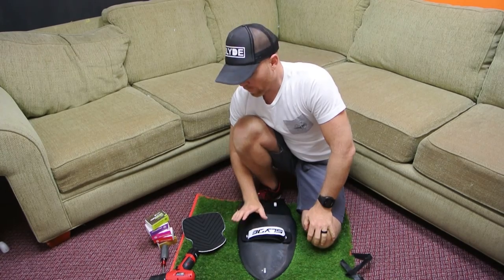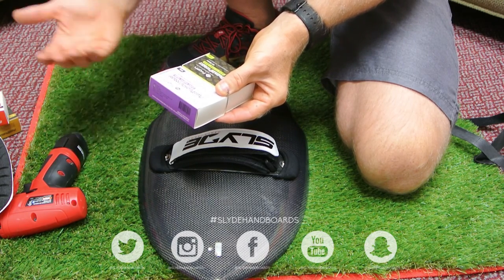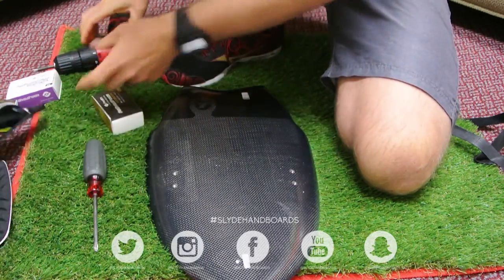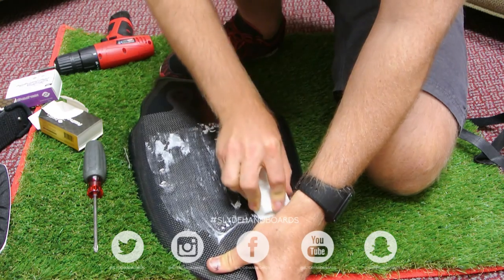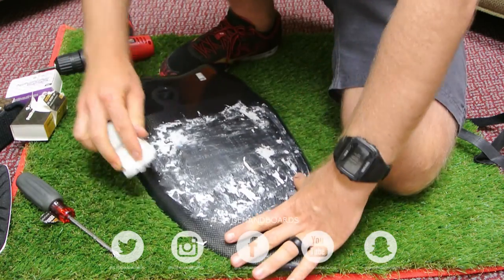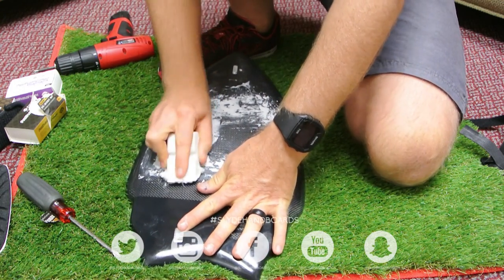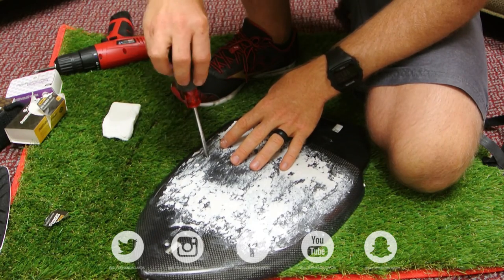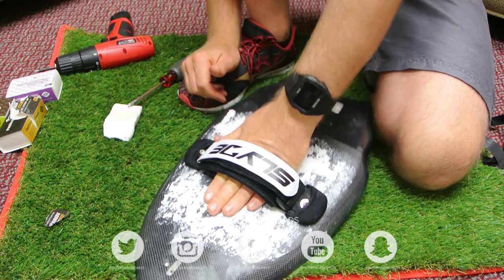How To wax Your Slyde Handboard - Beginners Guide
Slyde Handboards hand strap keeps you mostly tucked in and your hand perfectly positioned.  However, for those interested in upping their handboarding game and comfort level.  There are 2 easy solutions, our custom shaped track pads which we sell on our website or adding surf wax.

Adding surf wax is no different on a handboard than a surfboard.
1. Clean The Handboard
2. Choose A Wax that is appropriate for the water temp you'll be handboarding in
3. Pick your Technique. We prefer Criss Cross
Criss Cross: Go diagonal one way and then go perpendicular to that direction